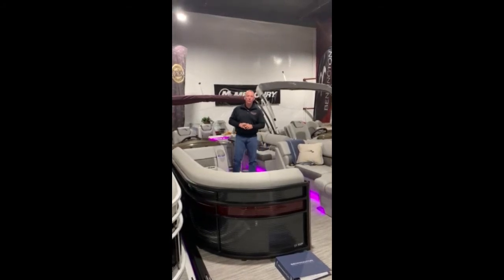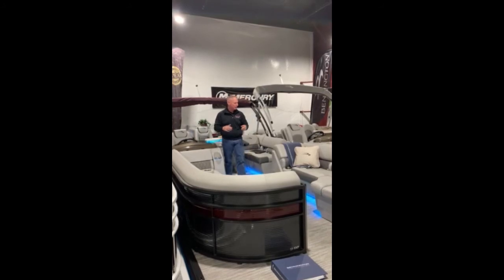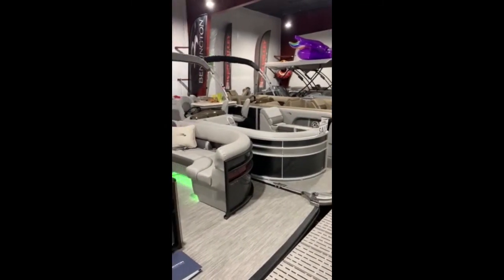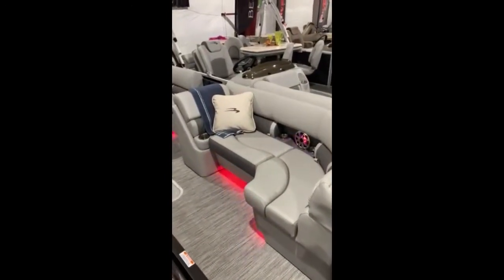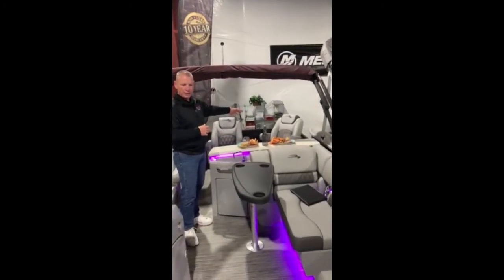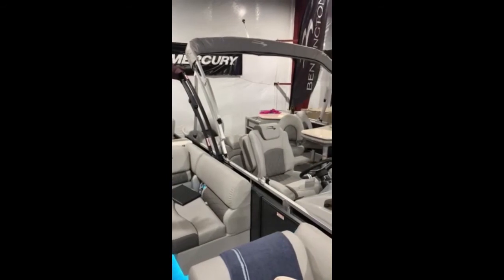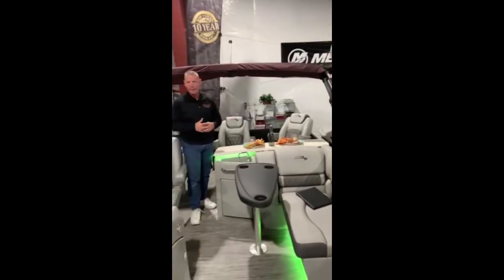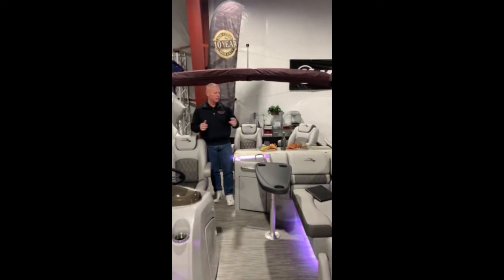2020 BENNINGTON BAR VS DINETTE LAYOUT FOR SALE